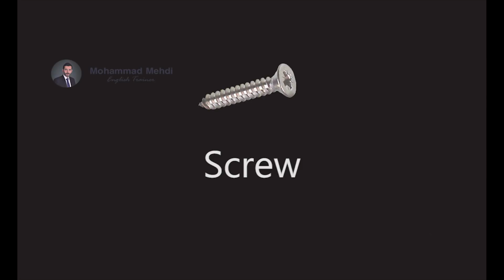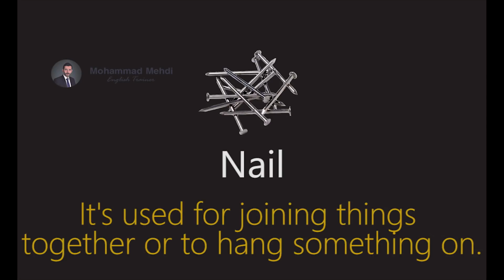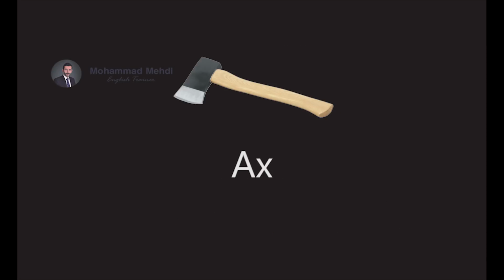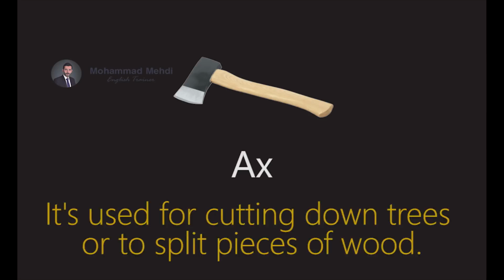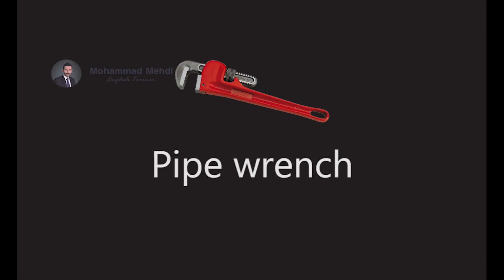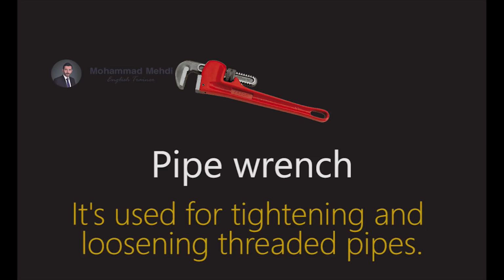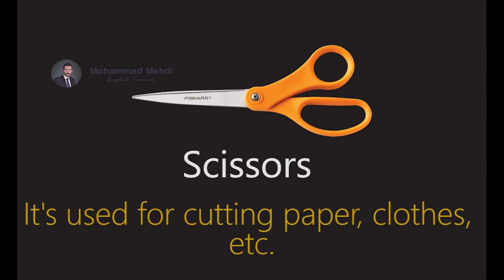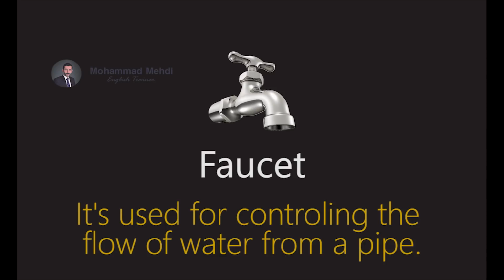learn English vocabulary with pictures!!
28 وشەی زۆر گرنگی زمانی ئینگلیزی فێرببە!!  تعلم 28 كلمة انجليزية مفيدة!!
Learn 28 English words in 8 minutes!

لەگەڵم بن لە ئنستاگرام:
mohammad.m.trainer